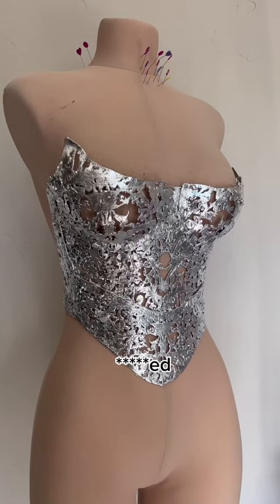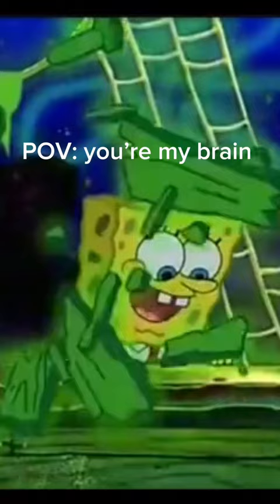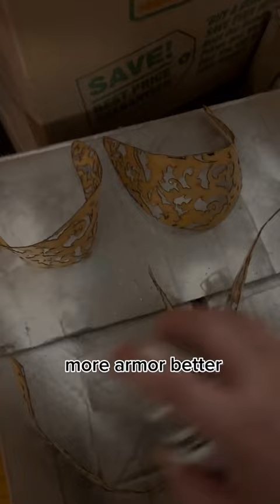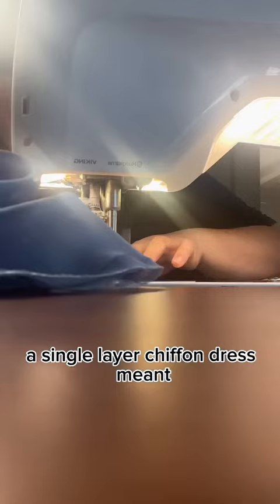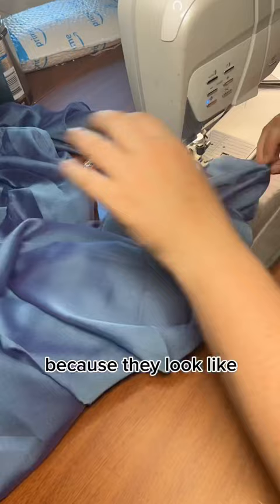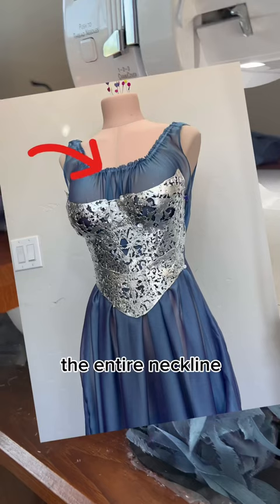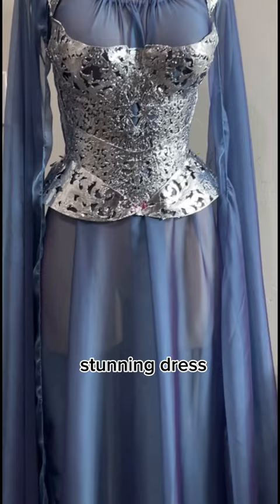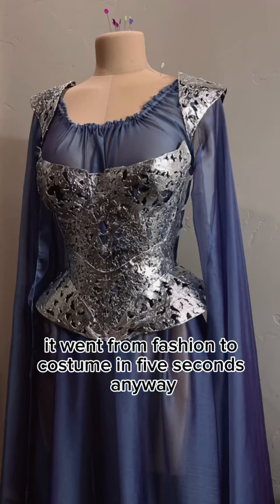Omg I Almost Messed This Up So Bad!